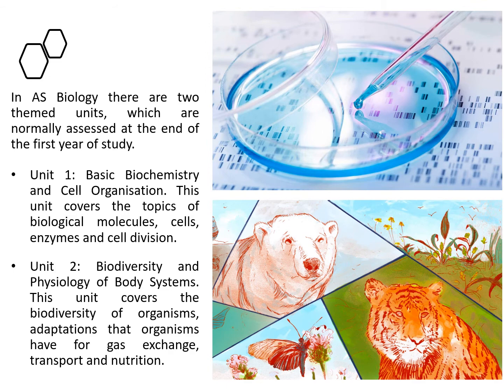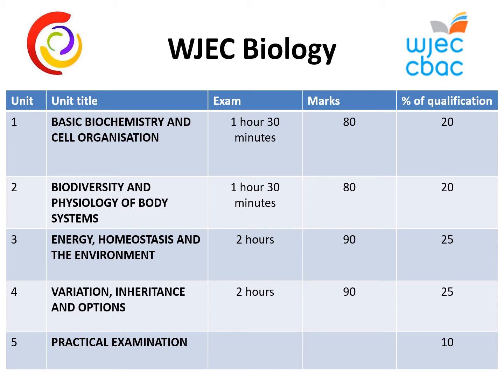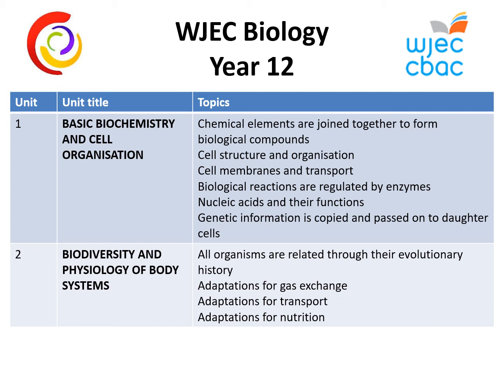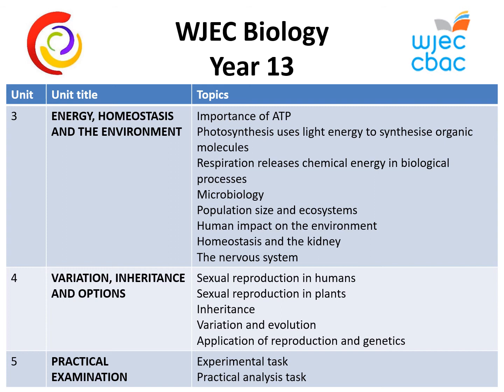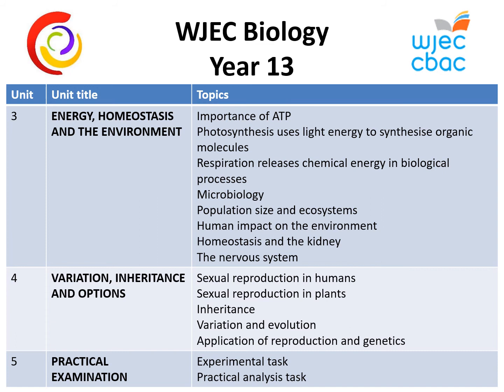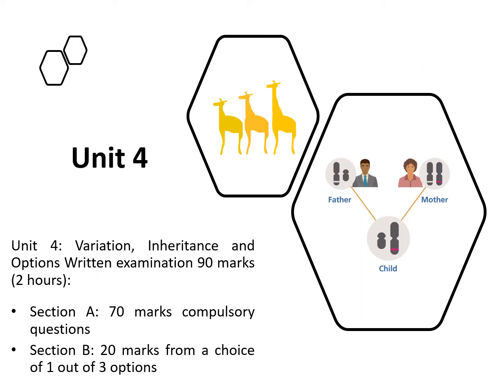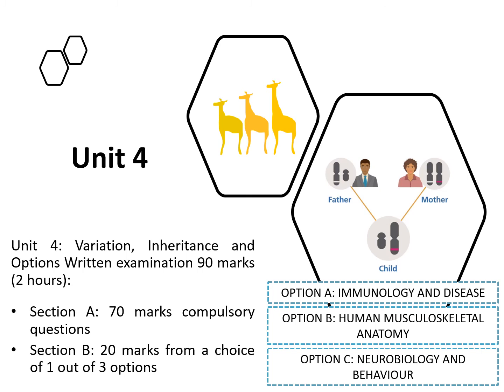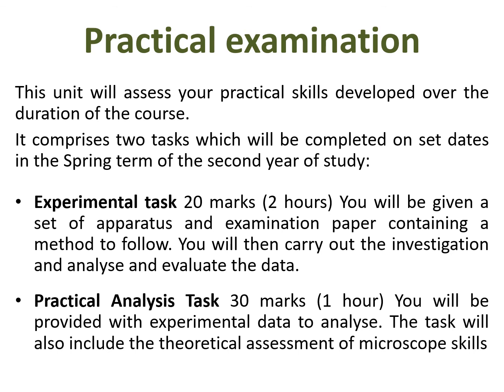biology slides for year 12 options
A short film on why to choose A Level Biology as an option for Sixth Form